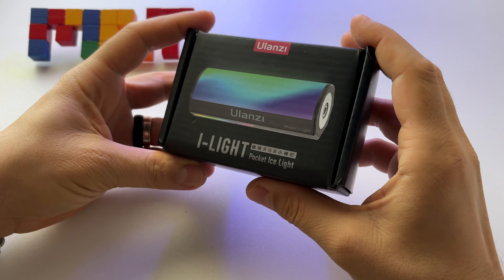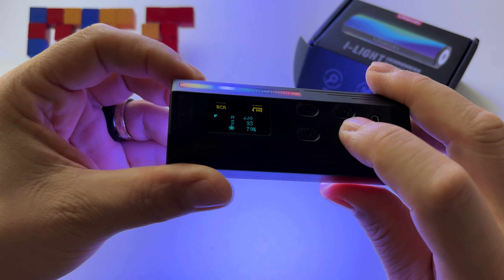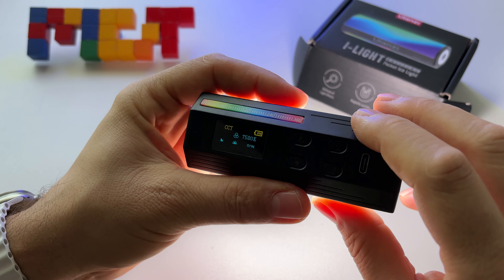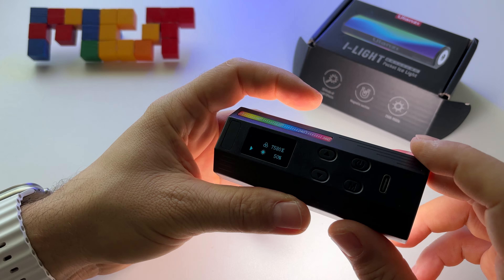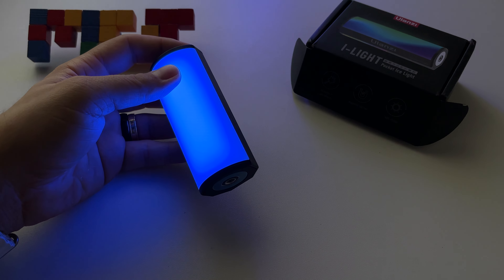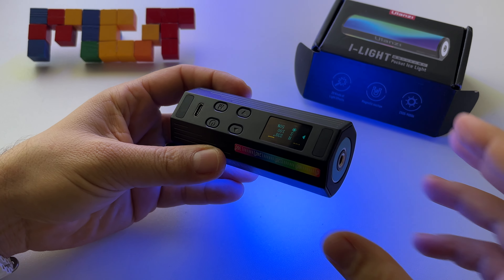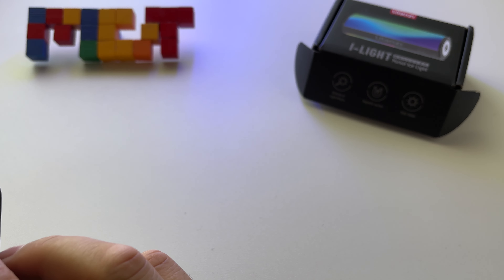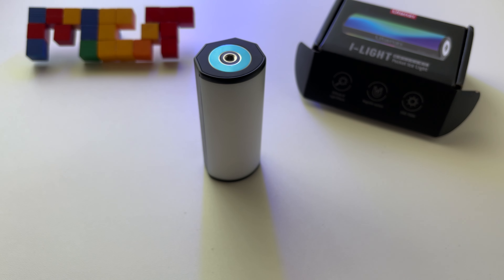Ulanzi i-Light RGB pocket ice light tube | Review